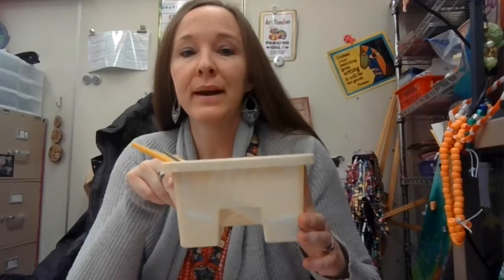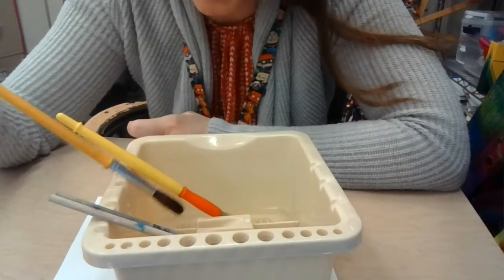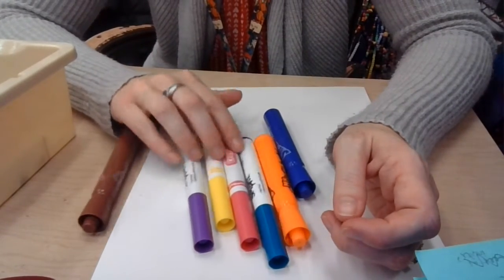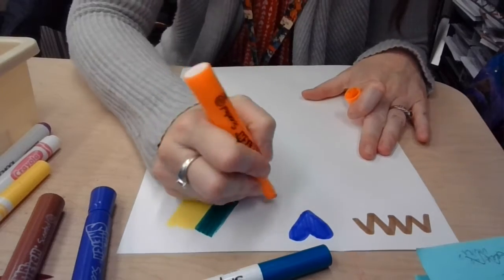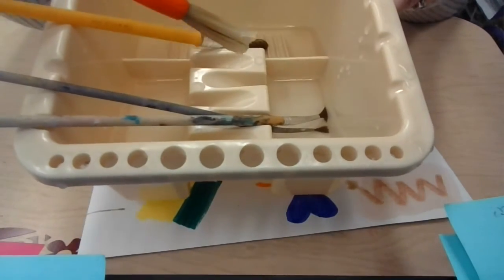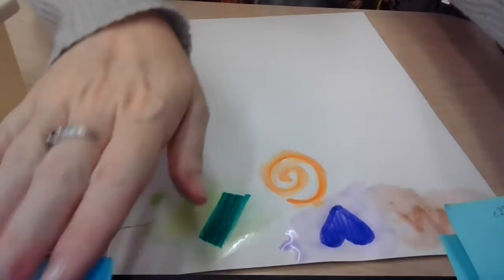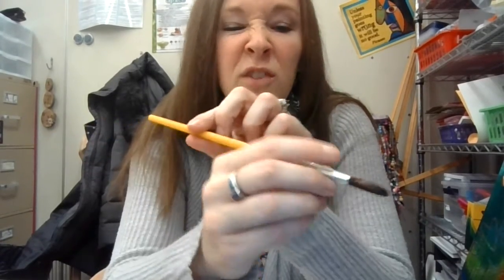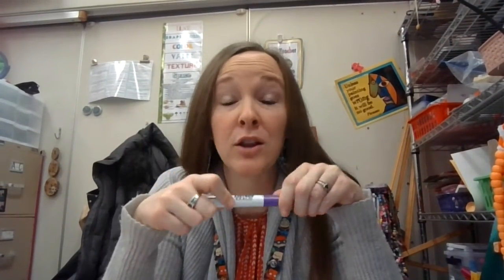TAB Painting Boot camp Day 1: Practice with markers, water, & paint brushes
TAB Painting Boot Camp Day 1 (K, 1, 2)